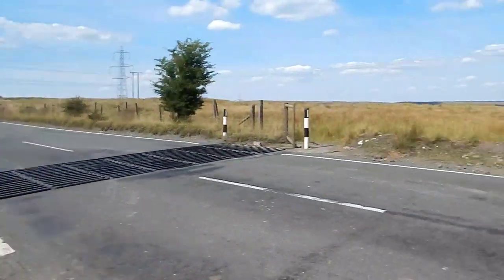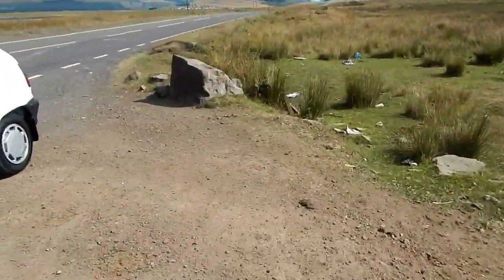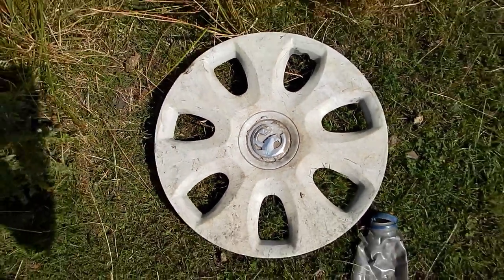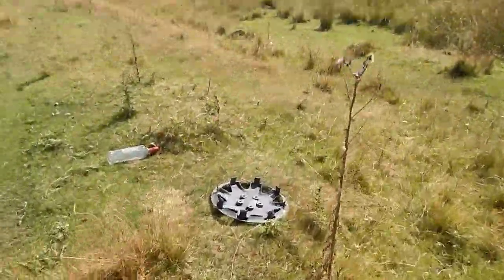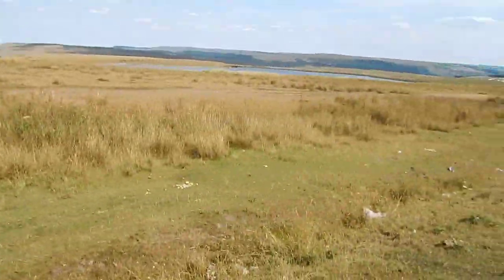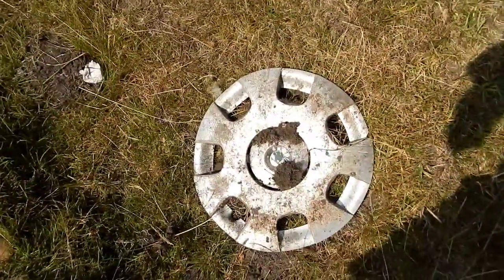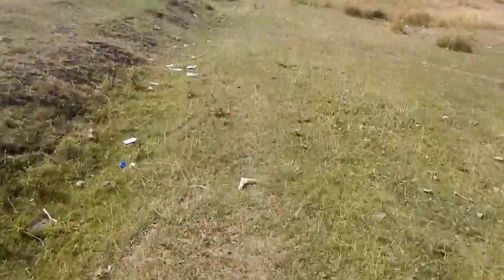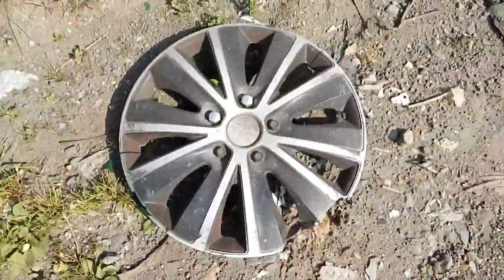Small Wheel Trim Search in South Wales down a Cattle Grid Road